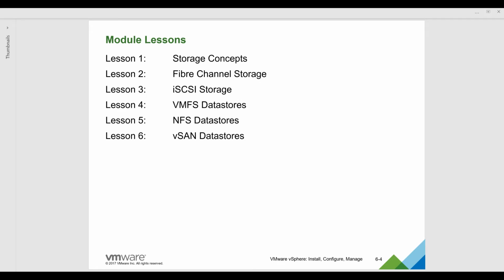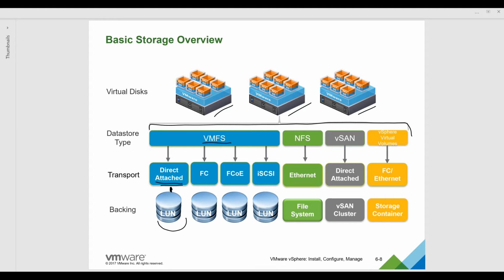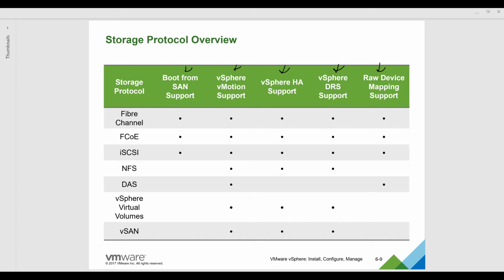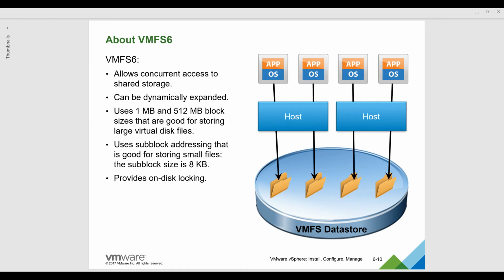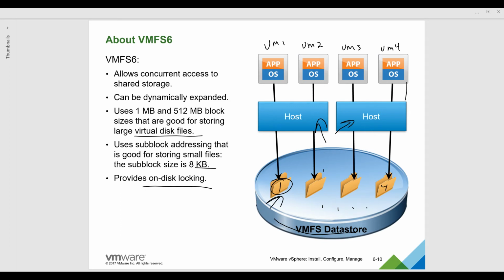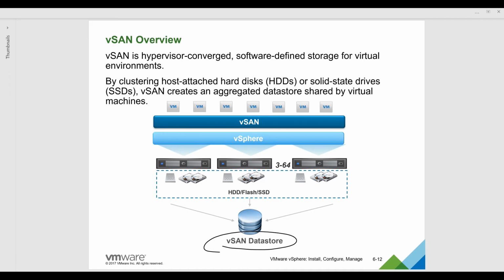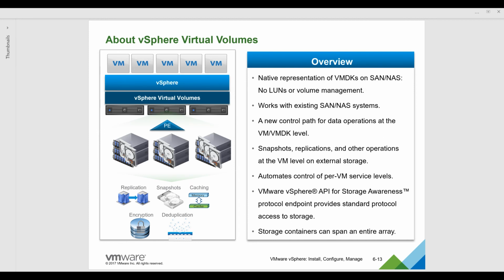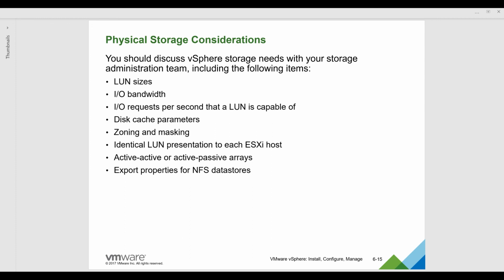Module 6 Lesson 1